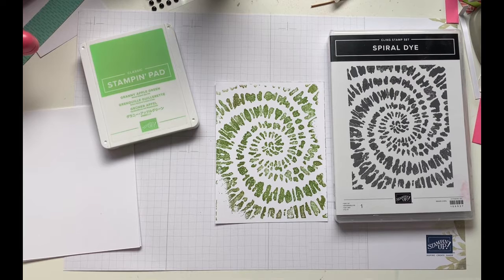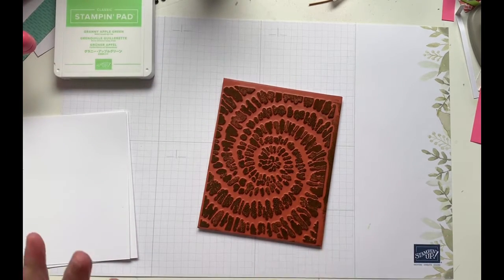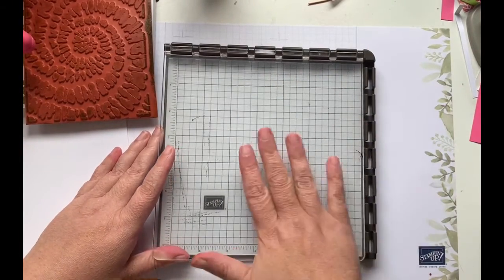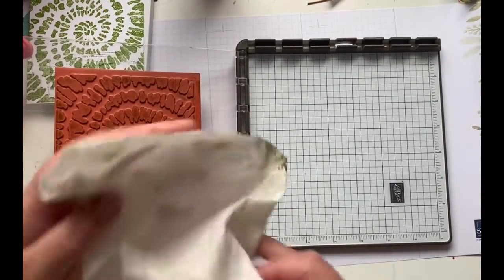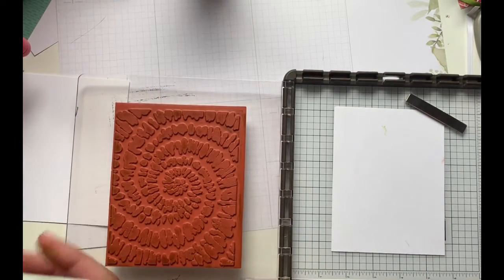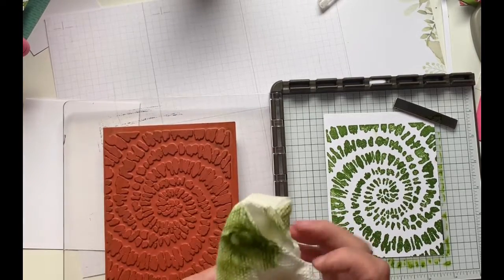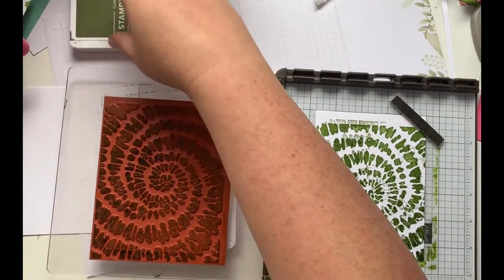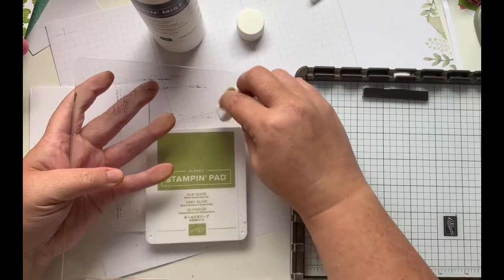Making a good impression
Using larger stamps can sometimes result in poorly stamped images. Here are a few tips and tricks to get the best results possible.